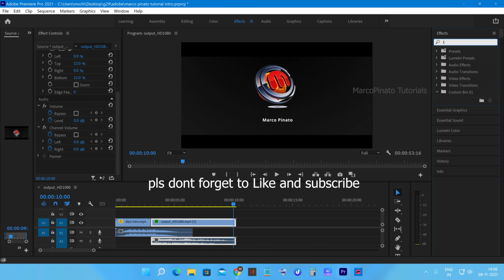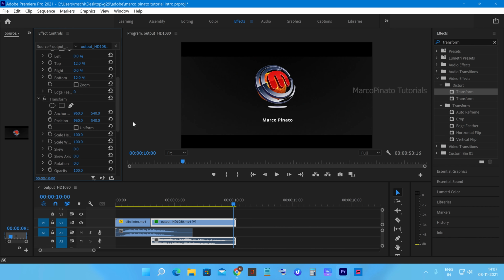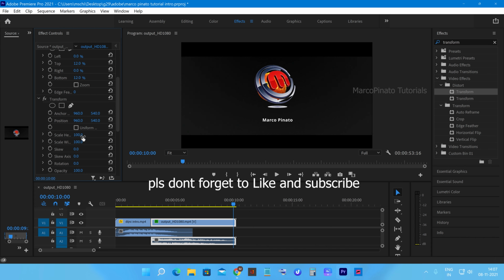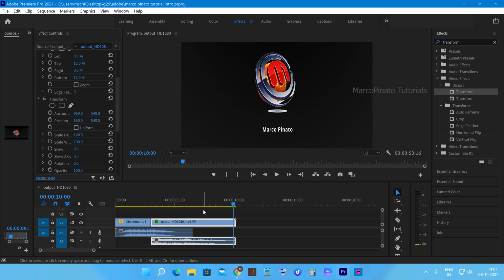How to Resize Height and Width separately in Adobe Premiere Pro without loosing edge content.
00:00 intro

4k Remastered\ GAMEPLAY AFTER INSTALLING FRESH GTA 5 REDUX 4k| NO BETTER GRAPHICS CAN BE THERE

GTA 5 REDUX INSANE 4k GRAPHICS Remastered\ automatic driving mode / speed limited 20 only| 4k 60FPS

Bugatti La Voiture | Lambo terzo & Vision GT | 4k 2021 VR | GTA 5 GAMEPLAY | RYZEN 9 3900x

PC SPECFICATIONS:

Processor (CPU) : AMD Ryzen 9 3900X Processor

Memory RAM : G.SKILL Trident Z Neo Series 32GB DDR4 3600mhz
Graphics Card :  GIGABYTE 2070 SUPER 8GB
Motherboard : GIGABYTE B550 AORUS ELITE AX
SSD  : WD BLUE NVME 1TB
SSD 2 :  WD BLUE NVME 4TB

SSD 3 :  WD BLUE NVME 2TB
HDD 1 :  WD 2TB SATA
Hard Drive  : Seagate Pro 2TB
Power Supply (PSU) : SMPS 700 WATT. GIGABYTE
Monitor 1 : 27" WQHD Curved Gaming Monitor with 144Hz Refresh Rate

my other 4k  gaming videos you might like :-

Grand Theft Auto 5 4K Ultra Graphics | 10 best cars easily available - GTA 5 PC 4K 60FPS | Part 1

gta v testing uncut video ryzen 9 3900 processor on nvidia 2070 super graphic card 4k recording